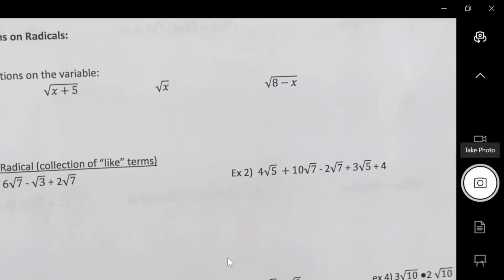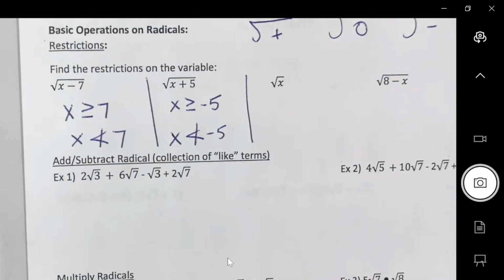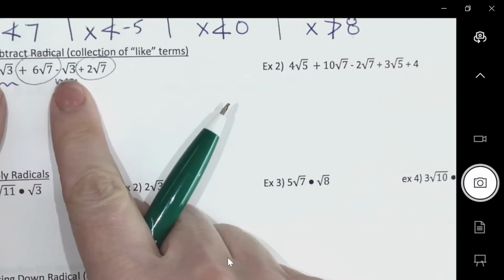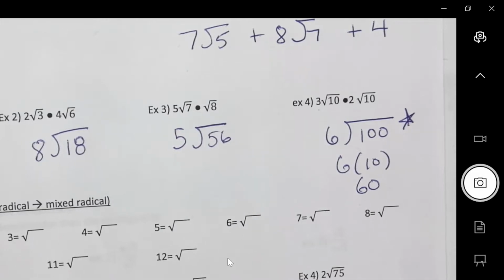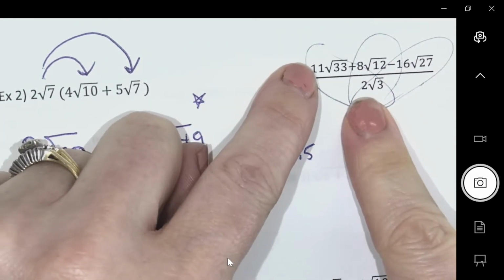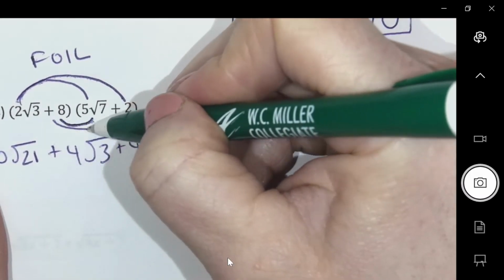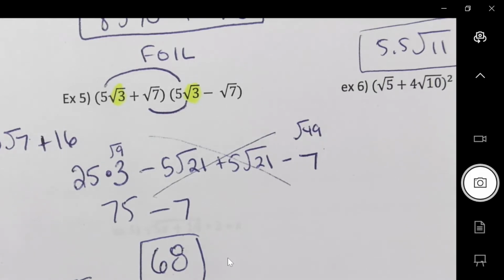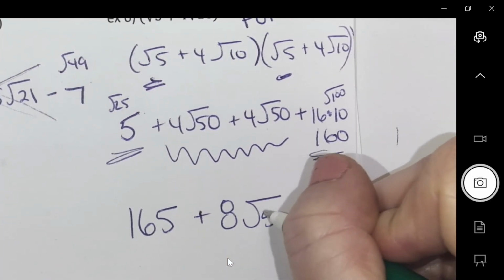introducing radical restrictions add subtract and mult div